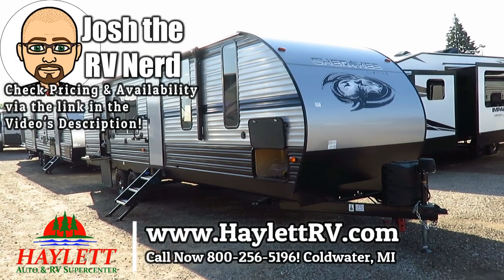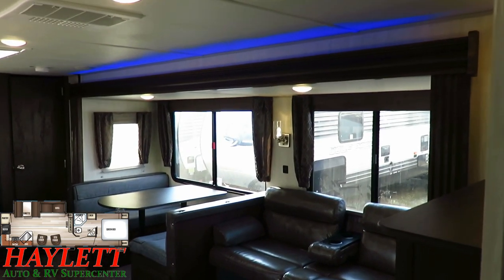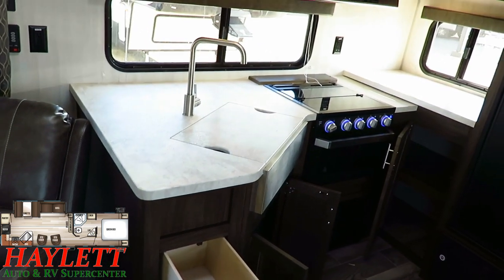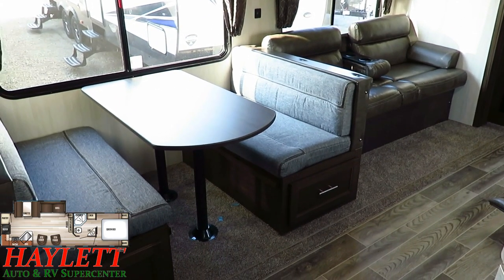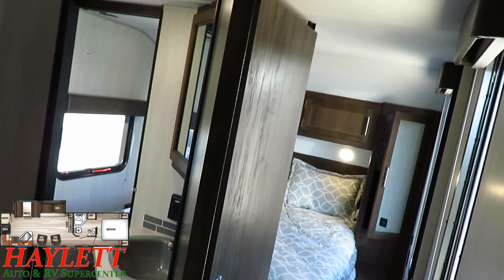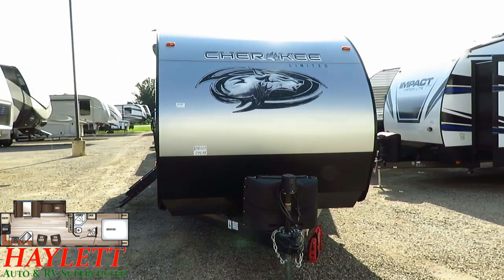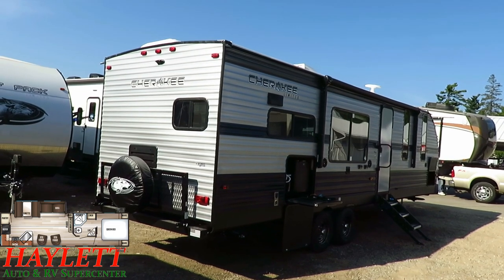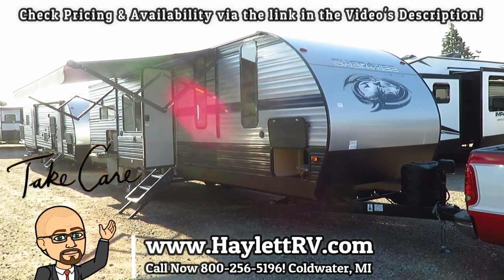(Sold) UPDATED 2019 Cherokee 274RK Rear & Outside Kitchen Half Ton Couple's Travel Trailer